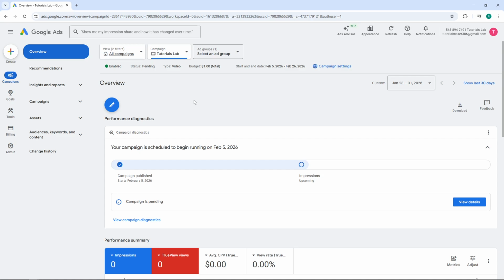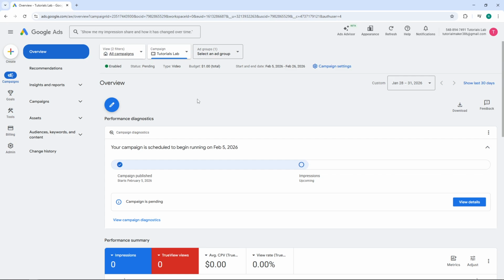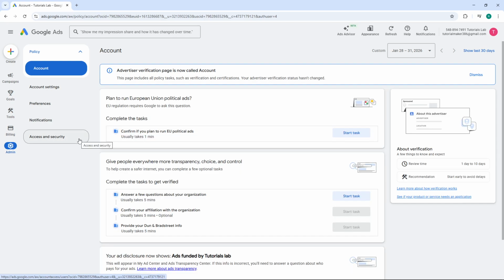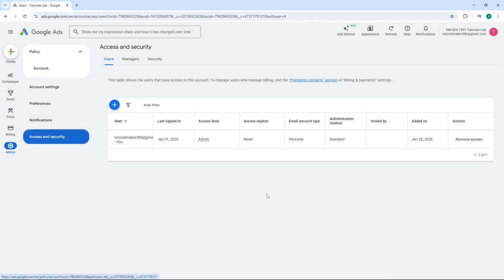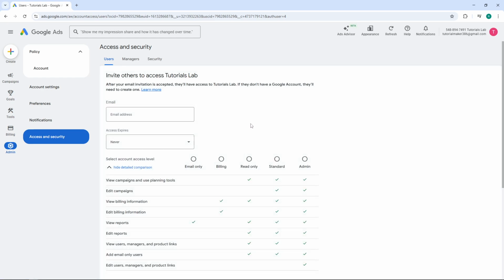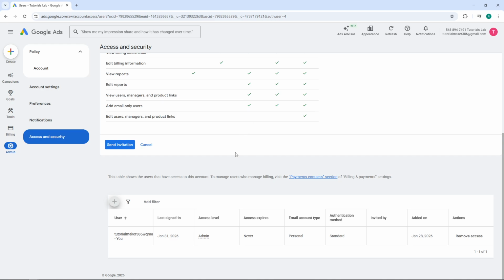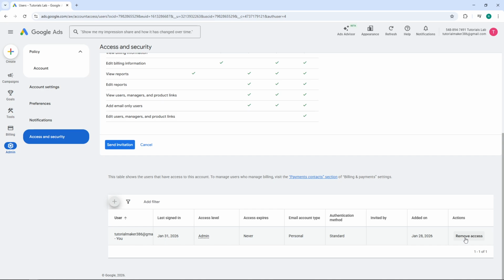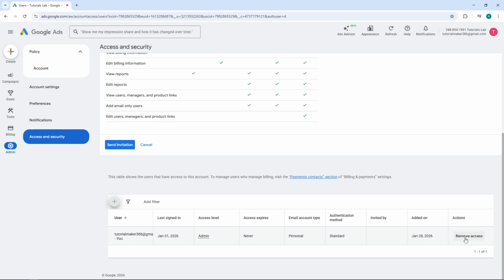How To Remove An Admin From A Google Ads Account (Tutorial 2026)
Along the way, you'll learn how to remove admin from Google Ads account, delete a user from Google Ads, revoke admin access Google Ads platform, manage users in Google Ads account, take away administrator rights Google Ads, remove specific user from Google Ads, Google Ads account access removal guide, stop someone from accessing Google Ads, how to delete a manager from Google Ads, change user permissions Google Ads account, remove an administrator from Google Ads, Google Ads user management tutorial